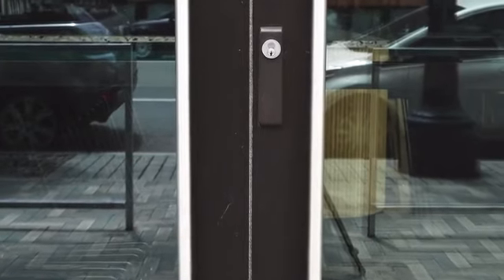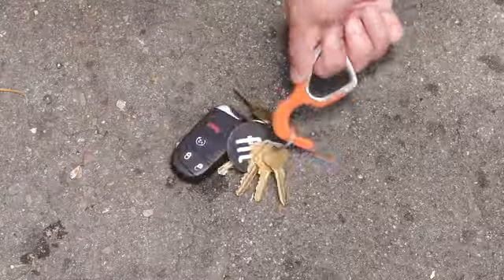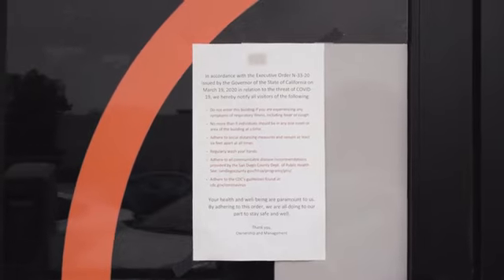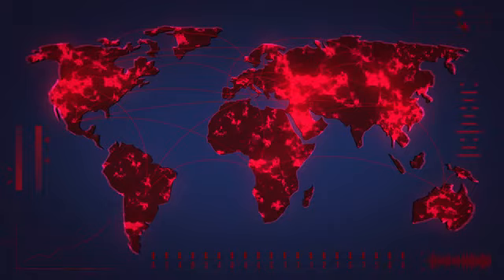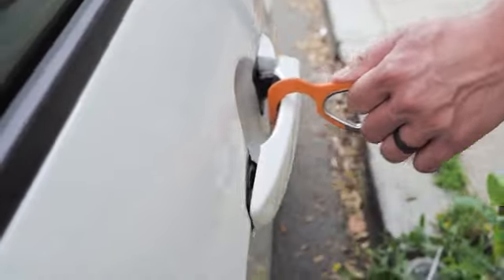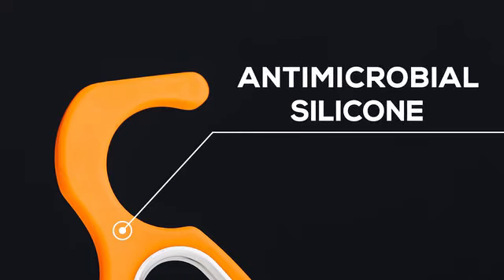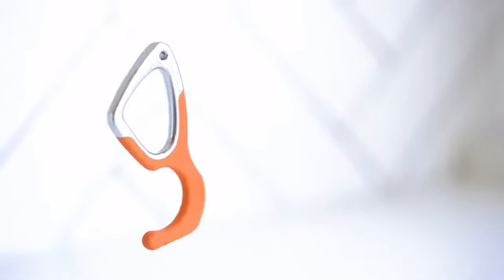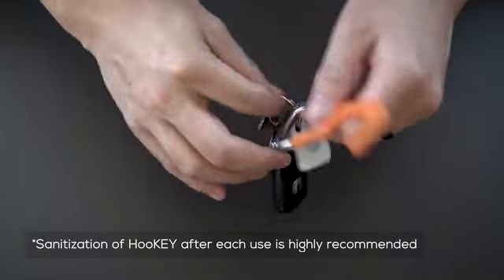Hoo(KEY) - Antimicrobial Silicone Patented No-Touch Tool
HooKEY is an antimicrobial, anti-scratch, super-strong tool to open doors, press buttons, etc — all contact-free & germ-free

HOO(KEY)™ is the first patented antimicrobial silicone anti-touch tool on the market. In these uncertain times, when going into the outside world is a question mark, find security with HooKEY.

HooKEY is a durable, lightweight, antimicrobial keychain tool, with a patented design, that creates a safe way to complete everyday tasks without touching shared surfaces that harbor bacteria and viruses.

HooKEY is the perfect extension of your hand that grants you the peace of mind needed to go through everyday life. HooKEY is engineered to open ANY commercial door handle. With HooKEY you can push, pull, and press your way through life to live contact-free and worry-free!

HooKEY has an antimicrobial Silicone coating to keep germs where they are and off of HooKEY. You never have to worry about germs getting into your pocket or on your keys, this reduces the risk of cross-contamination and the spread of germs.